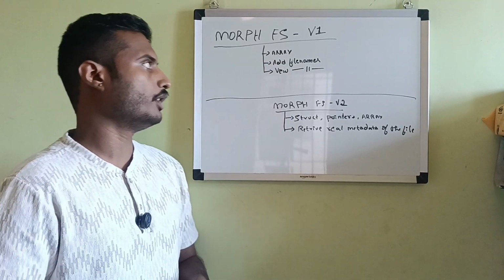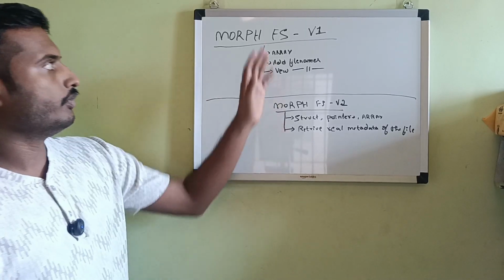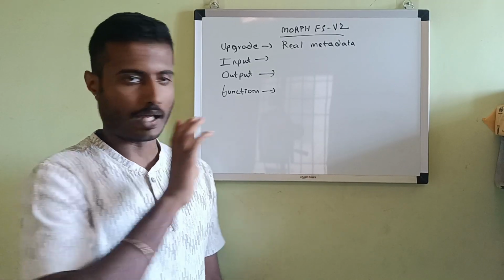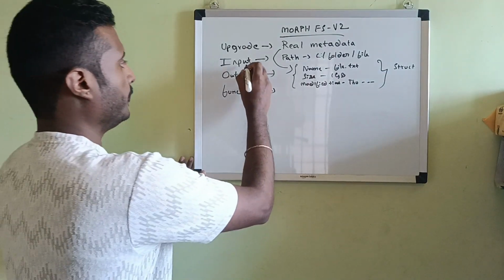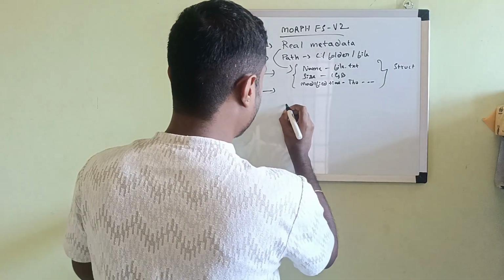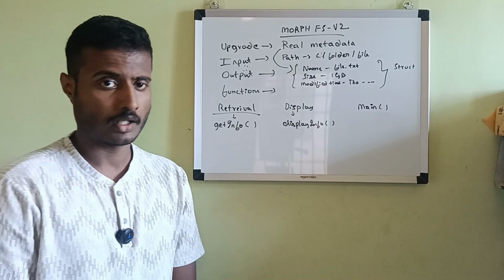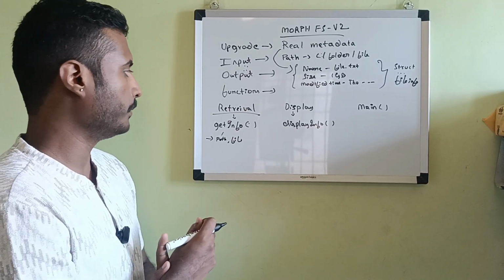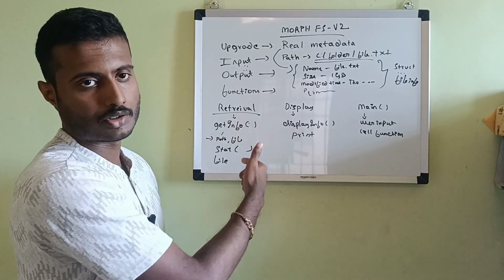MorphFS v2 Architecture: Path In, Metadata Out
In MorphFS v1, we only stored and displayed filenames to understand the basic structure of a filesystem.

In this video, we take the first major step toward a more realistic filesystem design.

Before writing the full implementation, we design the logic that powers MorphFS v2. The goal is simple:

Input: a file path

Output: real file metadata

* File name
* File size
* Last modified time

To make this possible, we introduce the stat() system call and redesign our data structures using arrays, pointers, and structs. Instead of working with placeholder data, MorphFS now begins interacting with actual files on the system.

This video focuses on the blueprint behind the implementation: understanding the flow of information, organizing metadata, and designing the structures that will be used in the next stage of development.

00:00 - Intro & The Importance of Logic Planning
00:30 - MorphFS v1 Limitations (Compiler Level & Arrays)
01:42 - MorphFS v2 Core Goals (Retrieving Real Metadata)
04:35 - Coding Concepts Used (struct, pointers, arrays)
06:56 - Mapping Architecture (Path In, Metadata Out)
09:38 - Designing the Functions (get_info, display_info, main)
14:30 - Bridging with the OS using the stat function
19:44 - Logical Architecture Summary

If you're learning systems programming, C programming, or filesystem concepts, this video shows how simple data structures can be combined to model real operating system behavior.